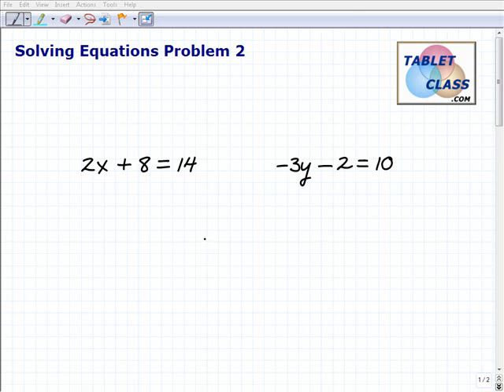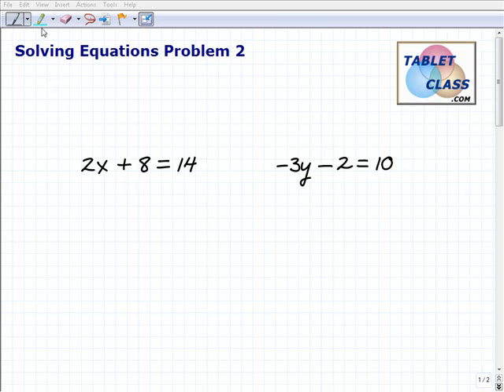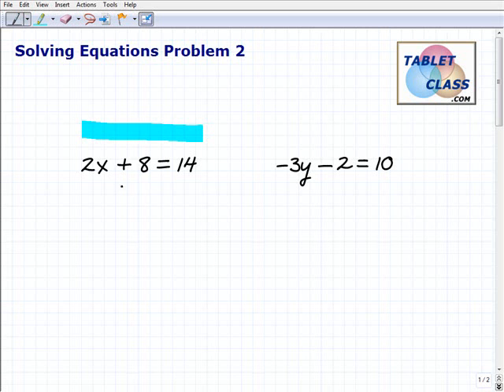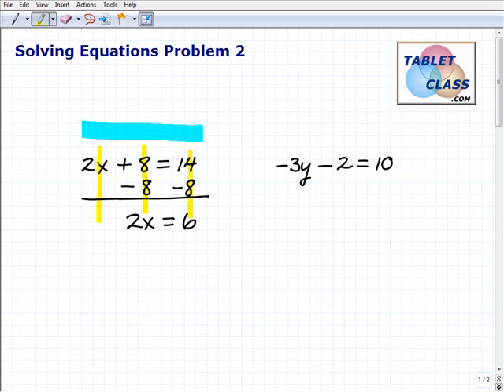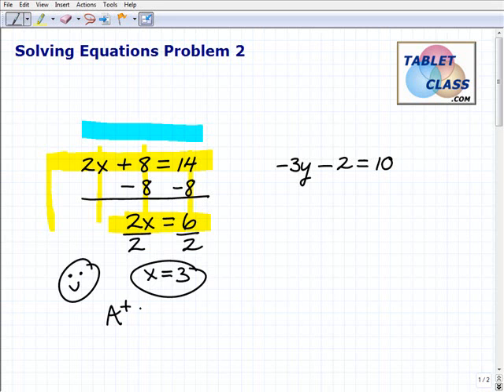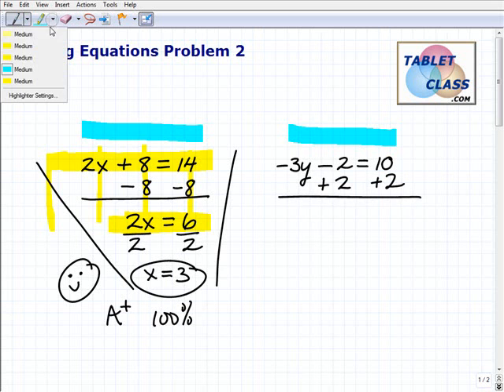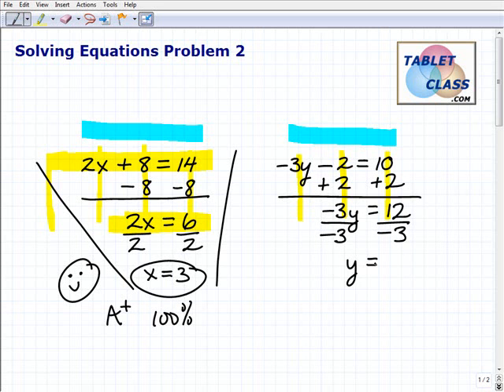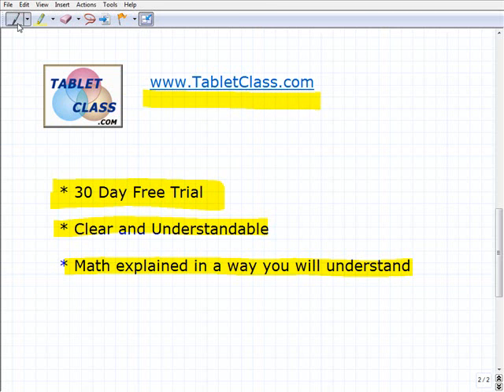Watch Video On Steps to Solve an Equation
John Zimmerman, walks students through the steps to solve a basic two-step algebra equation. This lesson on equations should be very useful to students in middle and high school math